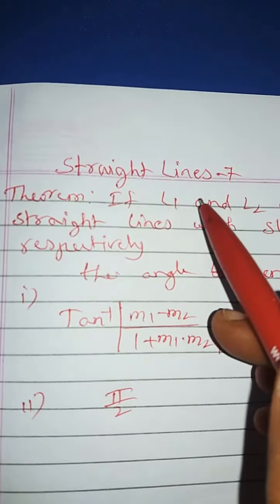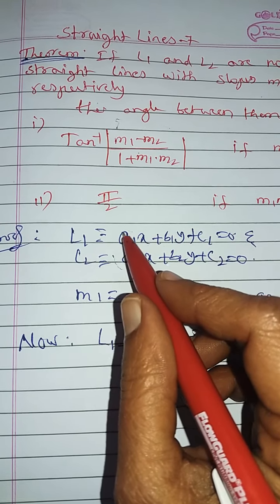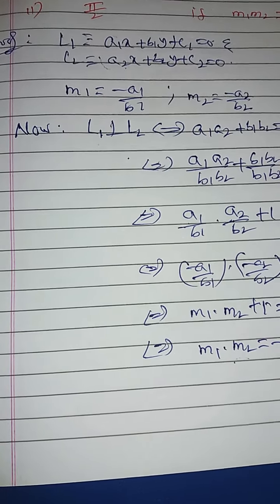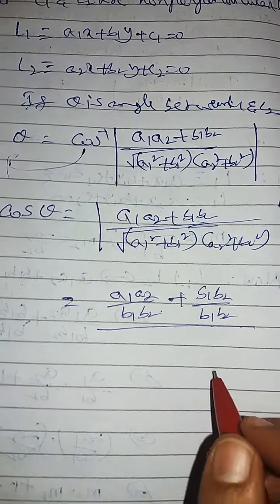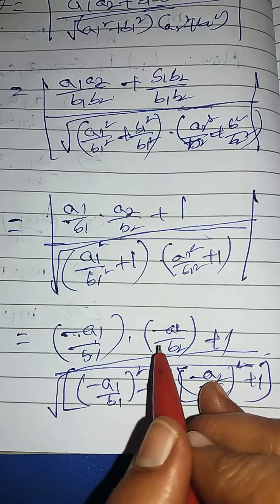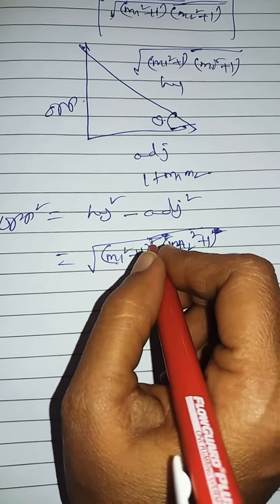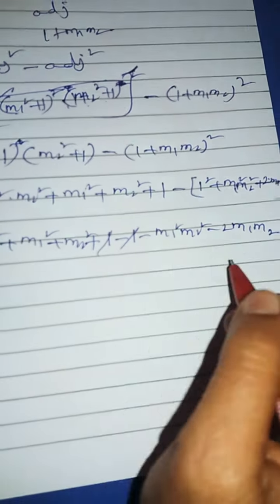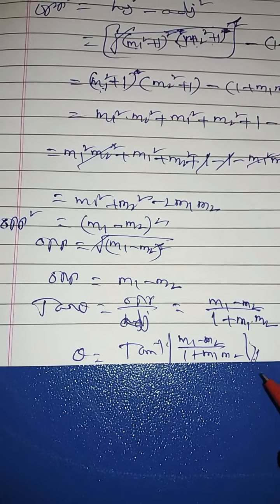STRAIGHT LINES-7 for IIT and INTER students and also for competitive exams.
STRAIGHT LINES-7

Theorem explanation to find angle between 2 lines